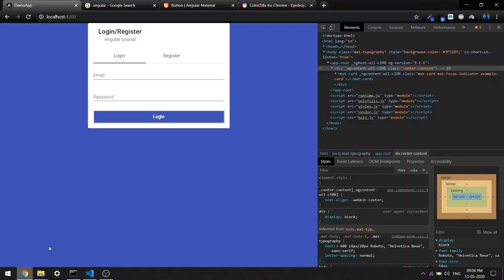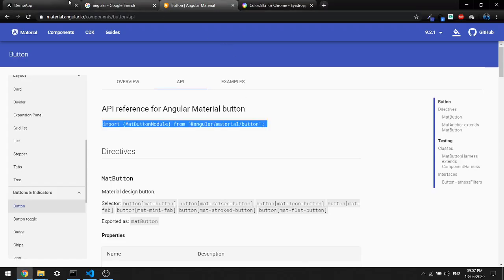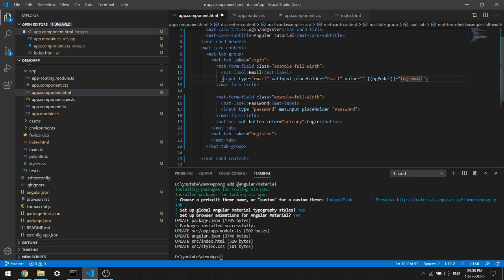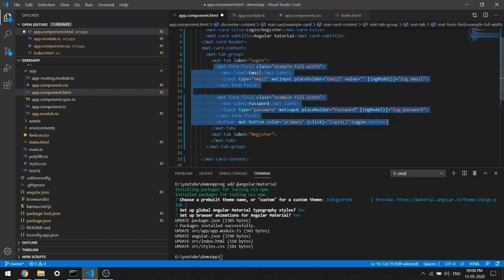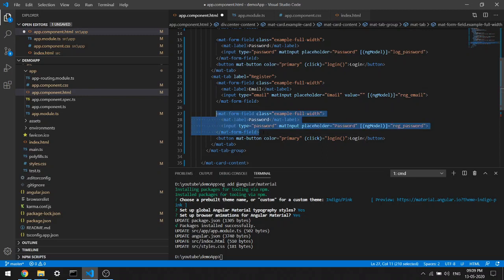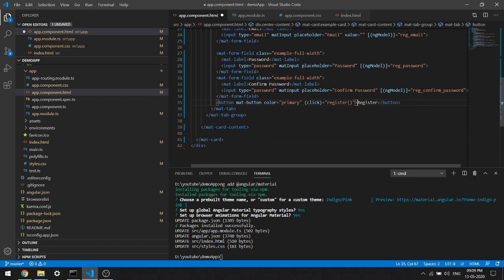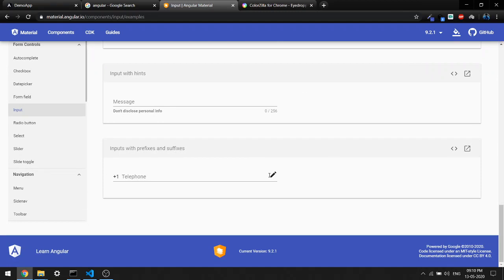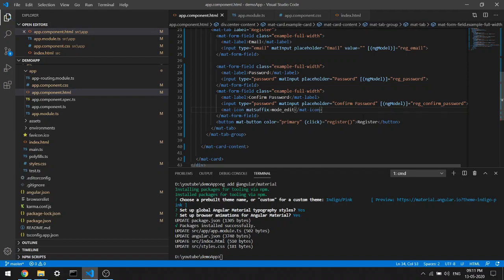Login Register Angular 9 with Angular Material Design 3/4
Check this link for surprise(and thanks if you click on the right one):